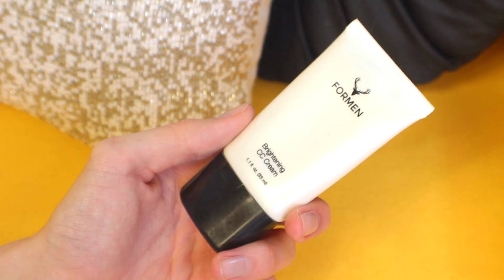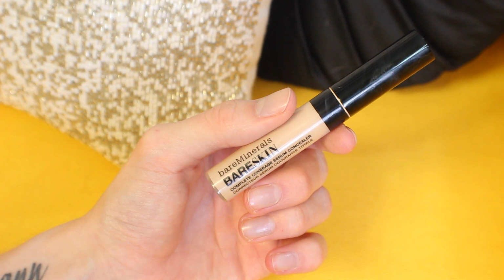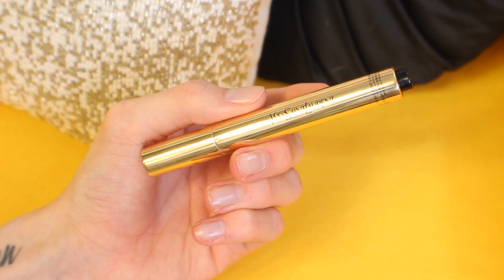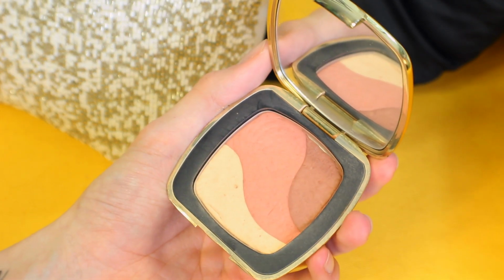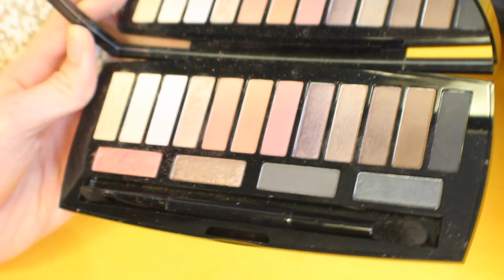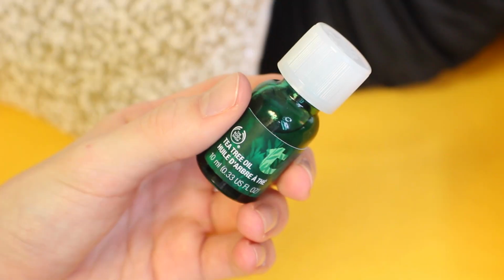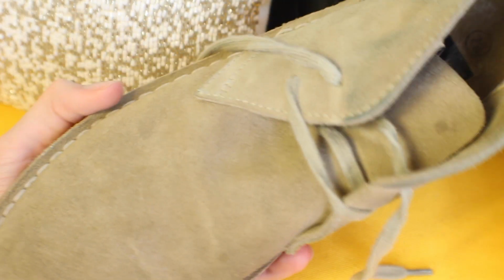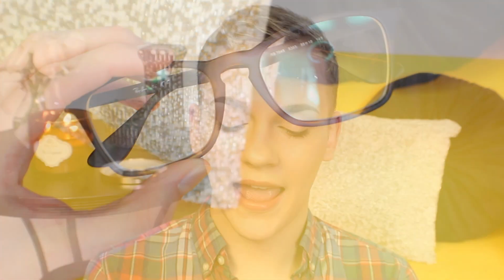December Favorites 2015 :: JonathanCurtisOnYT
I've been keeping my look fairly consistent this month, but here are the highlights of my month!

Thumbs Up if you enjoyed my video!

Jonathan Curtis Logo: Fall Sprig Designs